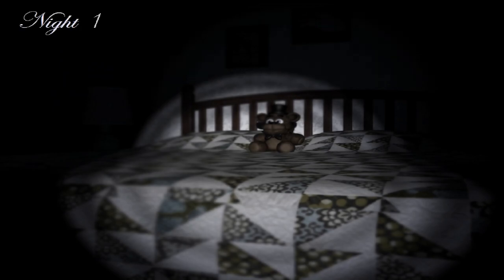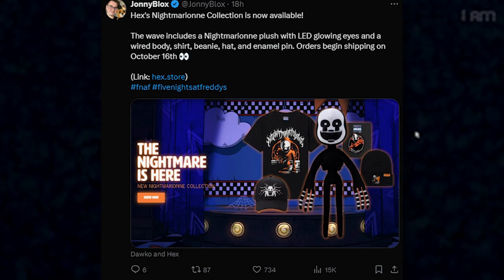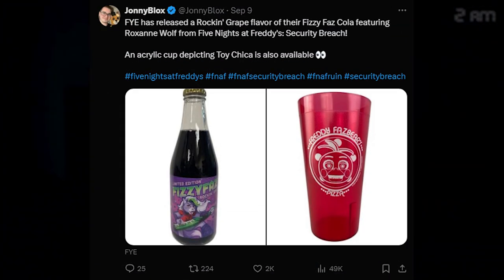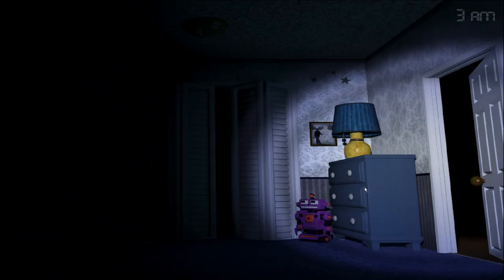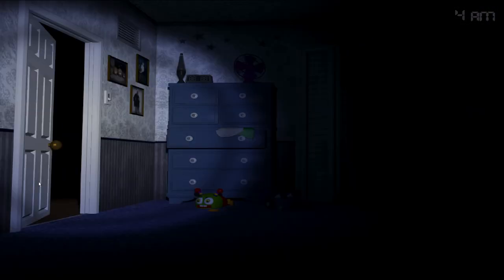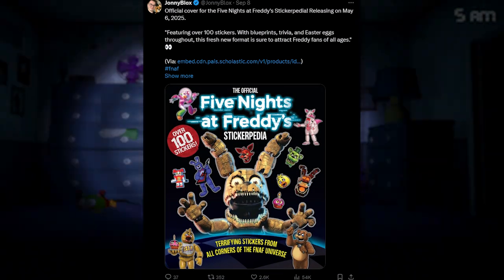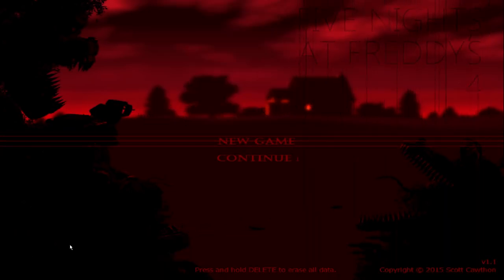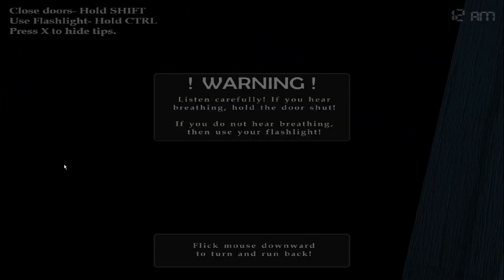FNaF INTO THE PIT CONSOLE RELEASE DATES?! FNAF 2 Movie is Pg-13? & MORE! - FNAF WEEKLY NEWS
FNAF WEEKLY NEWS! Five Nights at Freddy's Into the Pit console release dates, Fnaf 2 Movie is Pg-13, New Youtooz, Hex, Fye FNaF Merch, & More!

0:00 Intro
0:15 Merch (Hex, Youtooz, Fye)
5:22 Book News
5:54 Game News
7:27 FNAF MOVIE NEWS

Title: FNaF INTO THE PIT CONSOLE RELEASE DATES?! FNAF 2 Movie is Pg-13? & MORE! - FNAF WEEKLY NEWS!